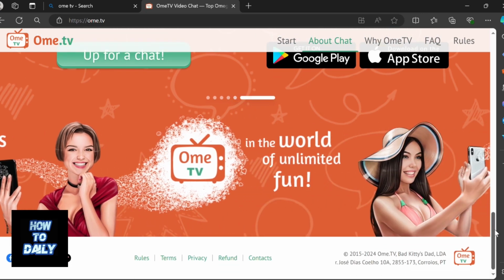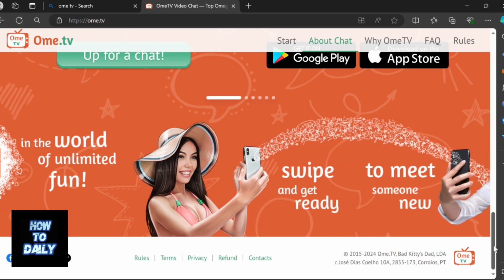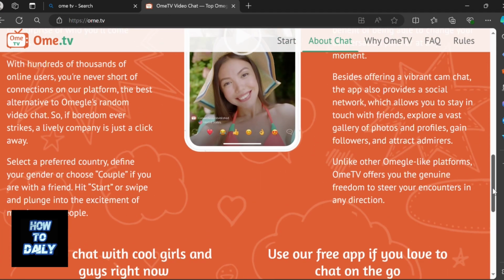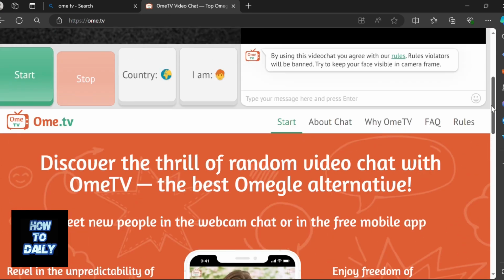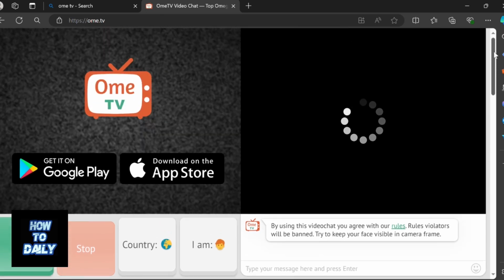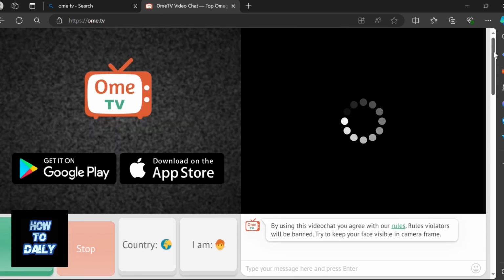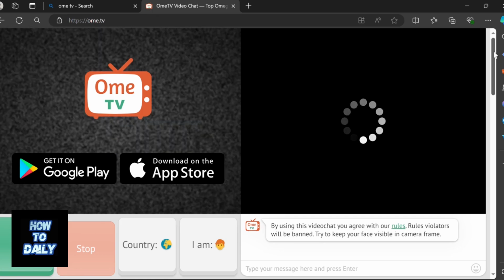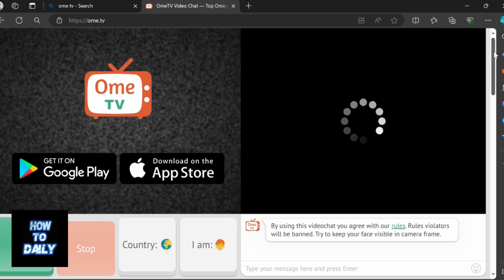How to Connect OBS Virtual Camera on OME.TV! (2024) Full Guide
Want to take your OME.TV experience to the next level?  This video is your one-stop shop for connecting OBS Virtual Camera in 2024! We'll walk you through the entire process, from setting up OBS Studio to making OME.TV recognize your virtual camera.  Get ready to unlock fancy effects, pre-recorded scenes, and total control over your video feed –  perfect for streamers and content creators.  Let's dive in!